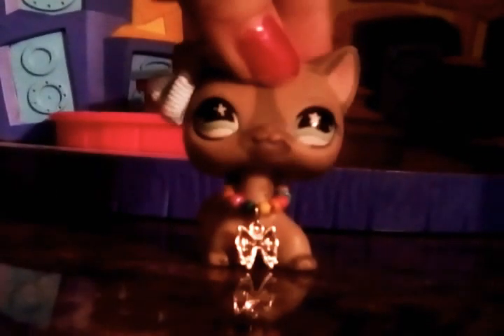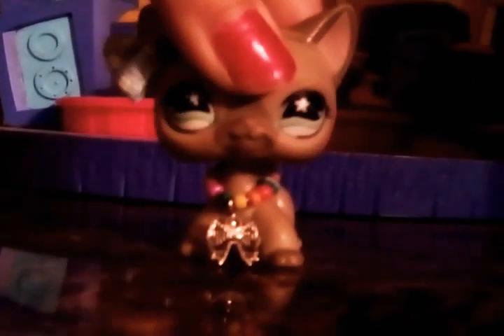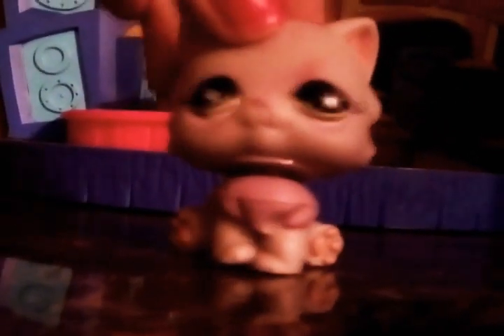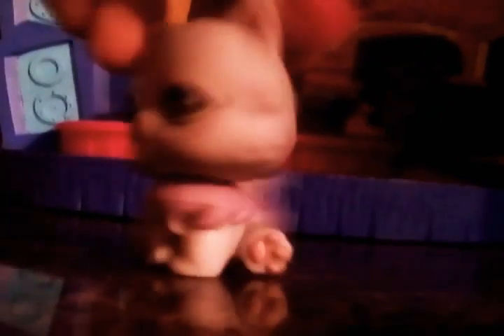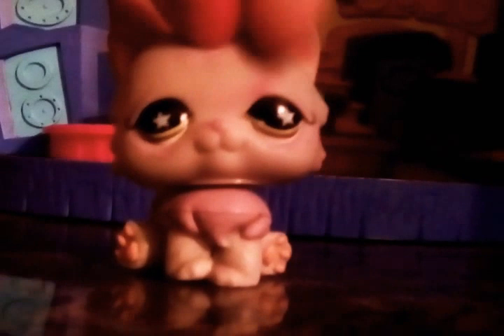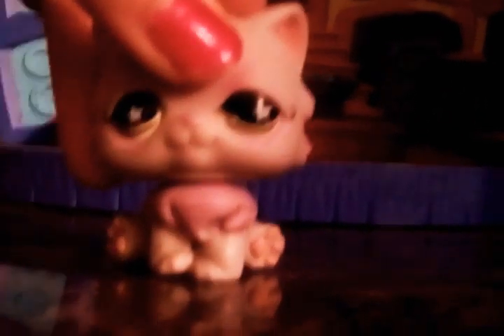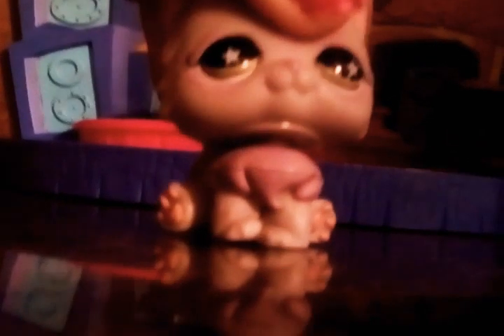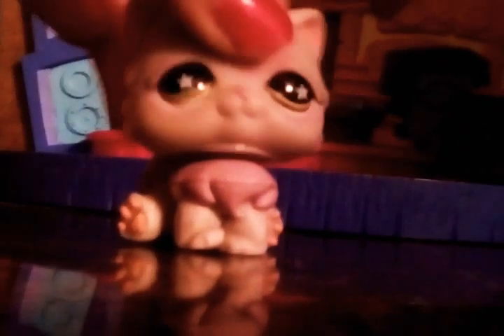Introduction my new lps